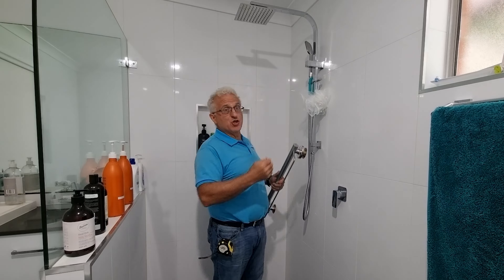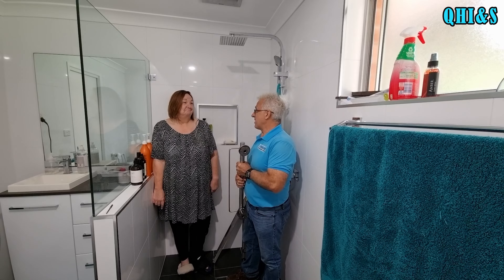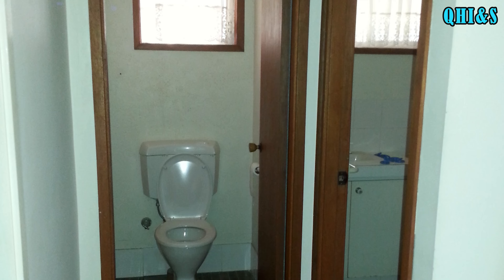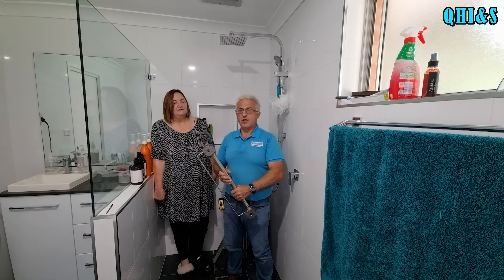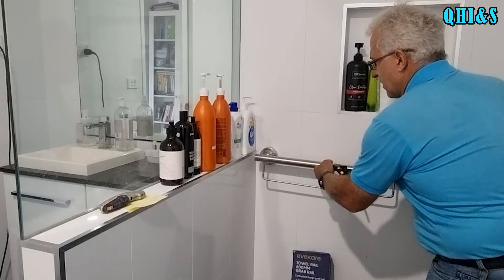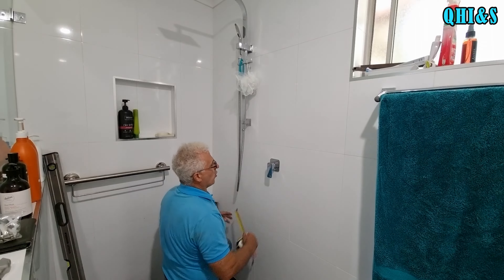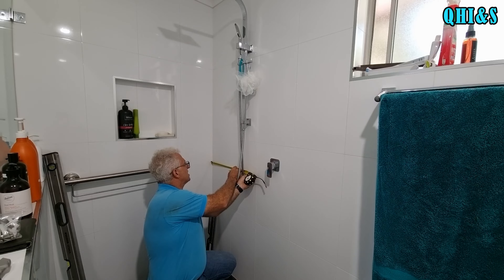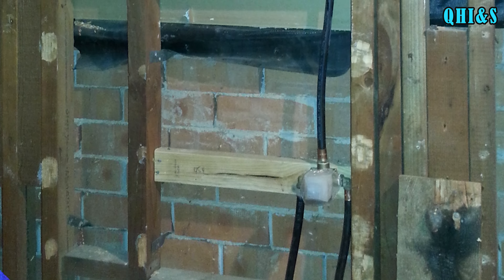Install a Shower Grab Rail the Right Way, Using EveKare! Quick & Easy DIY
Learn how to minimize the chance of damages when attaching fixtures onto your wall, navigating around crucial Utilities hidden inside!

VIDEO TIMESTAMPS

00:00 Introduction
00:27 Why you would need a grab rail & what to watch out for when installing
02:31 How to measure for the Grab/hand rails for an internal timber wall
03:10 Information on the type of grab rail I will be installing & how to mark it out
03:46 Transferring the recorded measurements onto to the wall tiles
05:52 How to drill the holes through the tile and install the grab rail
10:11 How to measure for the grab rail on an external wall
11:57 How to position & mark out for the grab rail next to obstacles, like a flick-mixer
12:45 Drilling out & installing the second grab rail
14:33 Final instructions